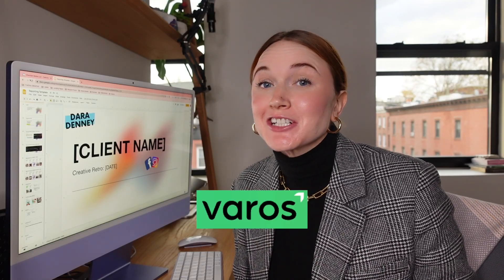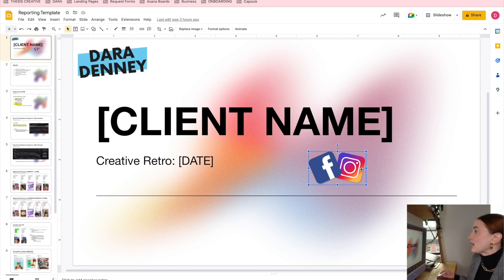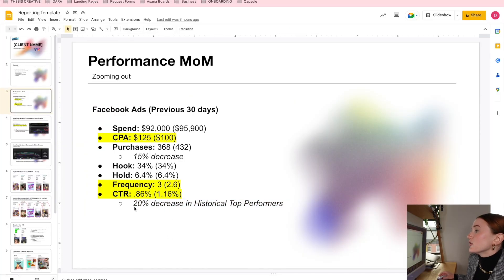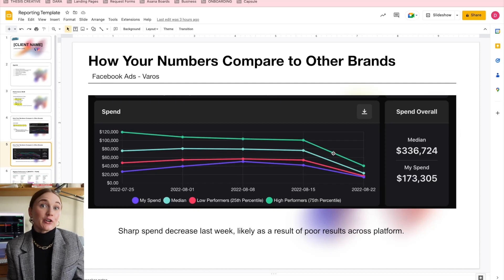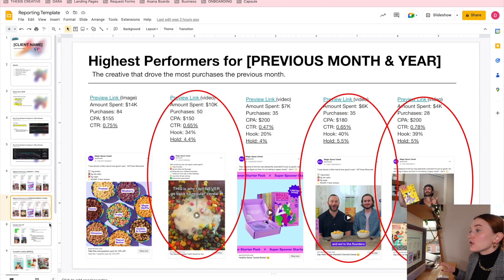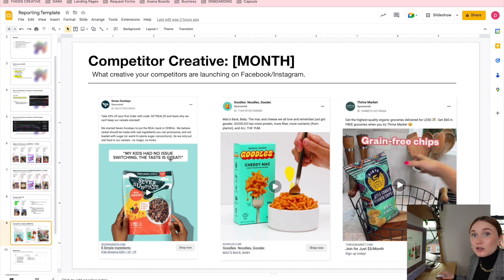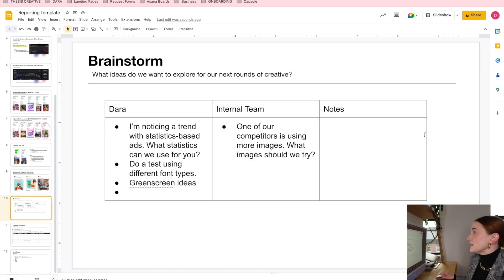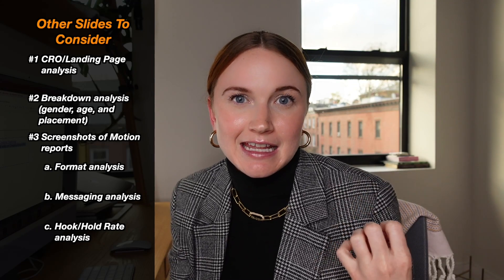A Peak Inside My Facebook Ads Reporting Template...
📸 YOUTUBE & CREATIVE GEAR:

TubeBuddy - How I do keyword research for my channel

00:00:00 - 00:01:33 Why reporting is ACTUALLY important
00:01:34 - 00:02:25 How I made this report (it's FREE)
00:02:26 - 00:04:12 Performance Overview Workflow (v important for context setting)
00:04:13 - 00:06:45 How I find CPA, CPM, CTR benchmarks for my clients
00:06:46 - 00:12:38 My Reporting Template
00:12:39 - 00:14:20 The other reports I run for my clients...
00:14:21 - 00:15:19 "Do I need to use a slide deck???"
00:15:20 - 00:16:13 "How long should I spend on reporting?"
00:16:14 - 00:17:39 Automated reporting...

MY FAVORITE MEDIA BUYING & CREATIVE TOOLS
Foreplay.io - How I save Facebook & TikTok Ads creatives forever